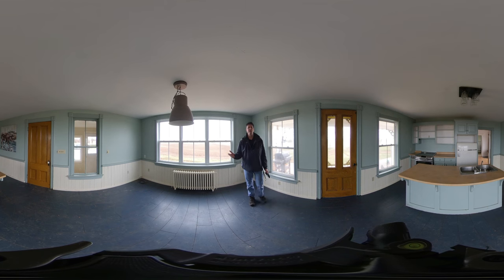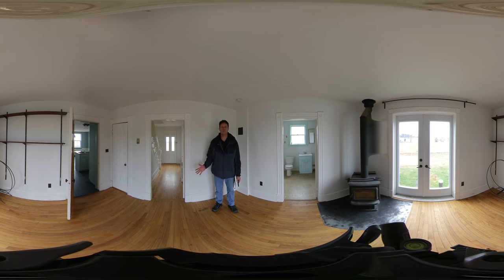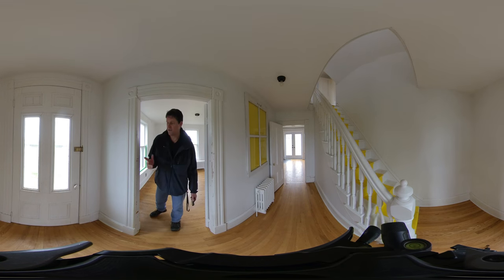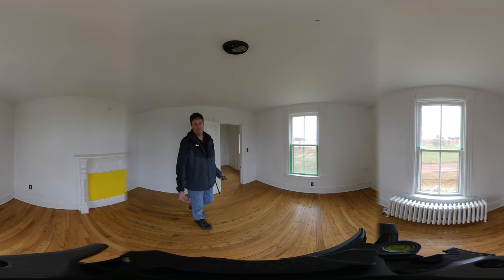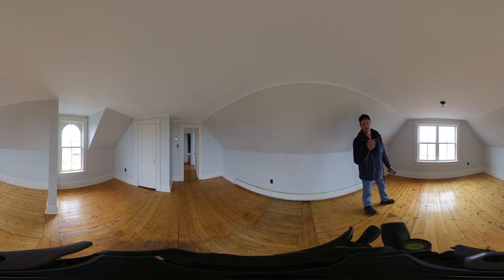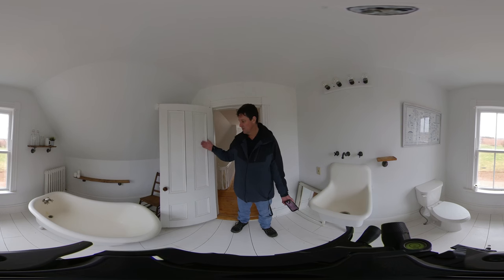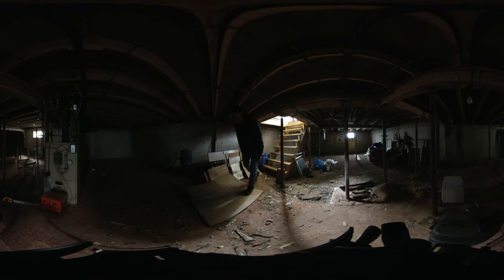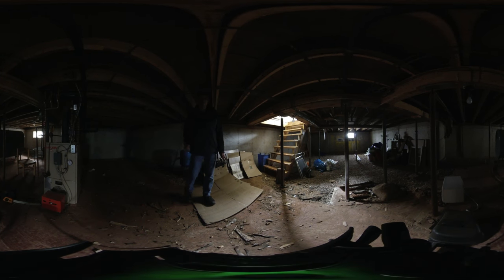(SOLD) PEI Farm House for Sale 2226 Hamilton Road near Summerside Prince Edward Island 360 video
Farm House for sale | Summerside Real Estate | House for Sale | PEI Real Estate | West of Charlottetown | Real Estate Agent | Real Estate Investing

(360-Video: View this home from floor to ceiling!)  Do you know how hard it is to find a nice solid country home with great bones in this price range? You have found a cool romantic farmhouse in an unbeatable location. Welcome to the Cherry Tree Farmhouse on Prince Edward Island Canada. Your new dream farmhouse sits alone and surrounded by rolling farmers fields traversing to the waterfront. Enjoy country living in the wonderful community of Hamilton; only 5 minutes to Kensington, 10 minutes to Summerside and 40 minutes to downtown Charlottetown. You have 360-degree views with two different water views from the many windows. Cherry Tree is the perfect blend of modern and vintage. You have an extremely solid house with a newer foundation, roof, septic and water pump.  Other upgrades include newer drywall, wood flooring in the kitchen & both upstairs and downstairs closets, stove, washer, dryer, wall paint in every room, floor paint in kitchen and stairway, renovated upstairs bathroom back to studs (removed walls and completely overhauled), custom wall shelving units added to both living areas, french doors, replaced baseboard heaters with cast iron radiators where possible and painted the exterior. The new highly efficient wood burning stove is a welcome addition, installed by Corrigans of Charlottetown in 2016 ($5300).  Wow! 360-Degree 24 HOUR A DAY OPEN HOUSE® ON VIDEO!  Click on the Multimedia Link to view the YouTube video(s), potentially many more photos, aerial videos and photographs.  360-videos require the use of Google Chrome.  Due to the complexities of some floor plans, purchasers are requested to verify all measurements, age, and features before making an offer.  Pictures are vendor-supplied and will be redone once staging is complete.  The barn has been blown down and is no longer usable.

PEI CREA MLS (realtor.ca) Description:

2226 Hamilton Road, Hamilton; Near Summerside Real Estate; West of Charlottetown Real Estate

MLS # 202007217